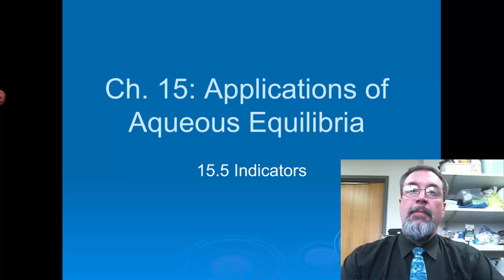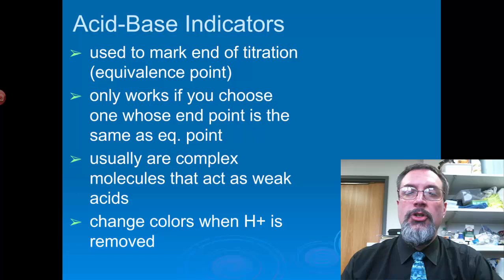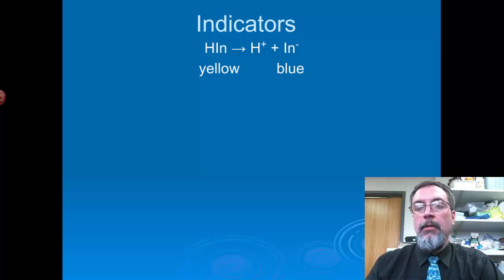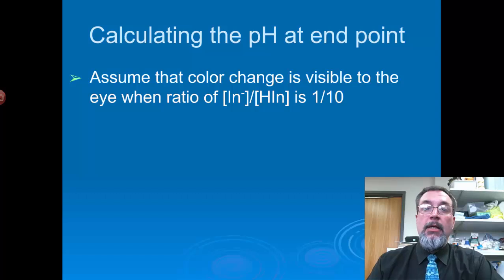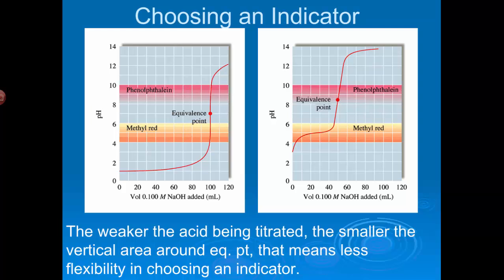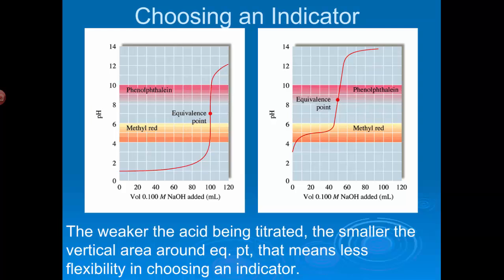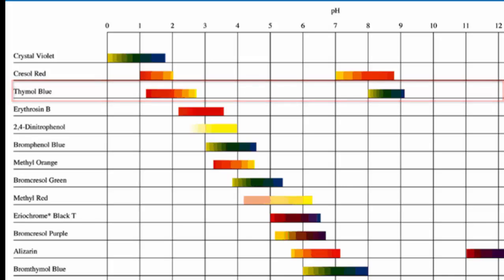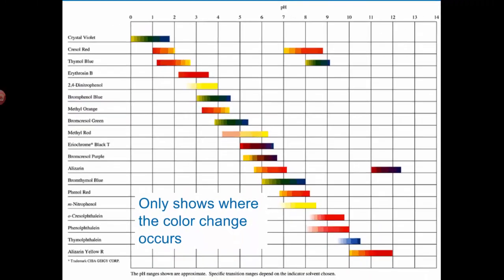Aqueous Equilibria: Indicators